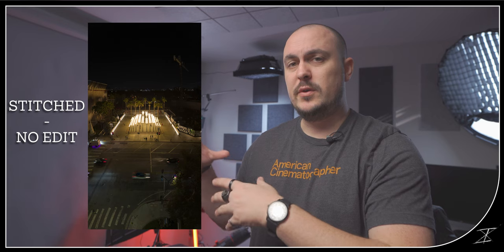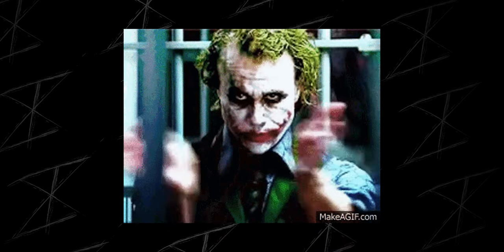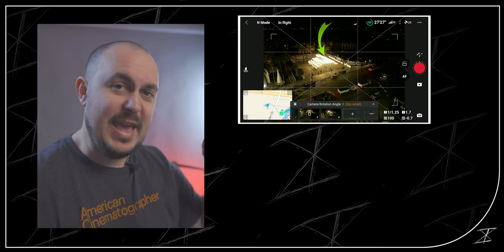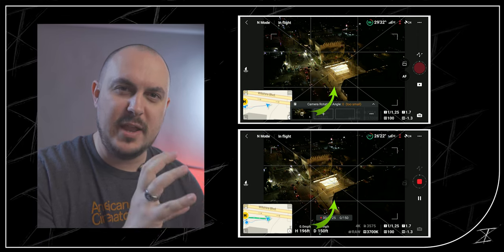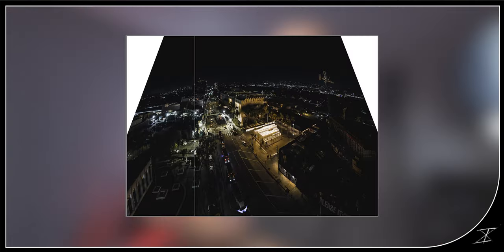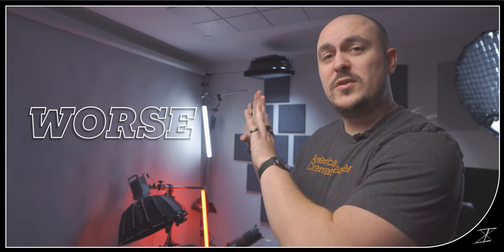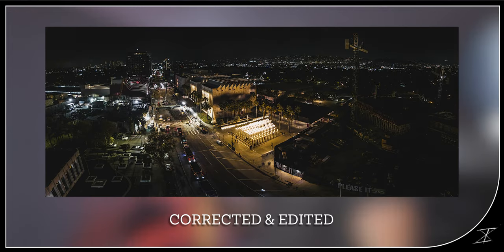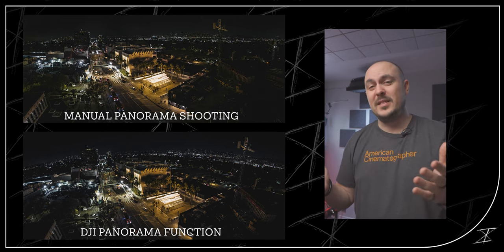Make Better Panorama Photos with your DJI Drone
Be wary about the built-in panorama and waypoint functions in the Mini 3 Pro drone from DJI (and maybe even all of their drones if you see this issue)

And today I bring two POSSIBLE solutions... but maybe DJI is still working on these?